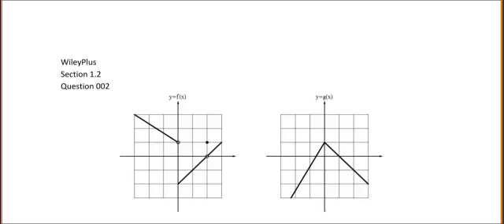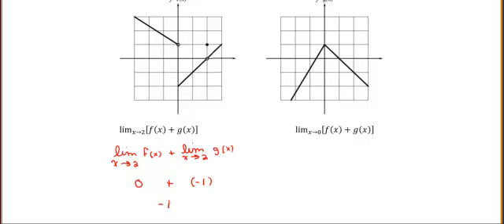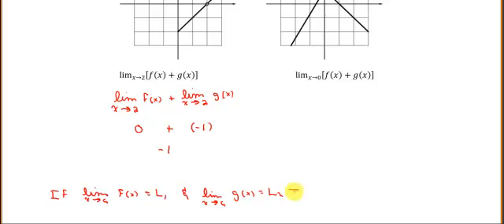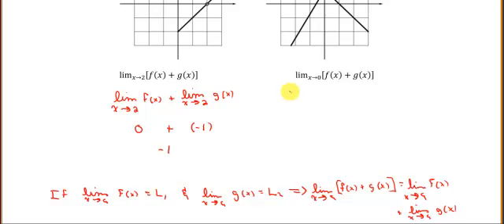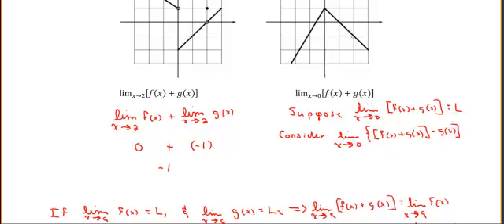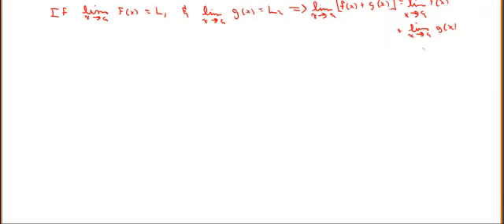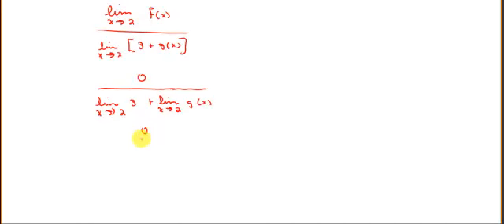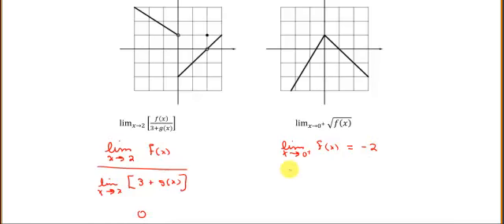WileyPlus Section 1.2 Question 002